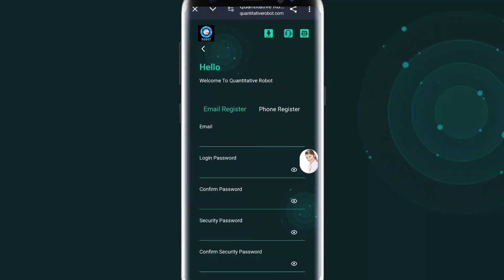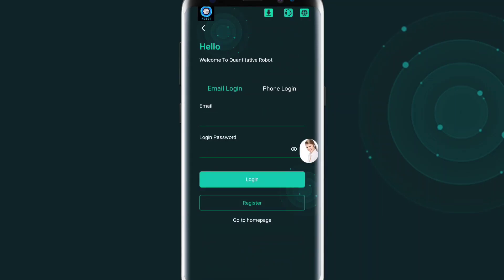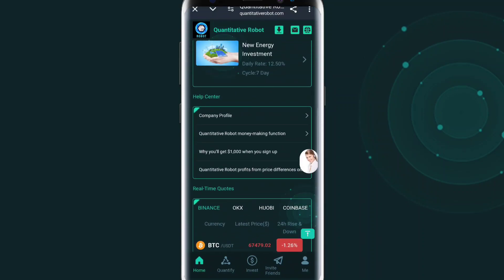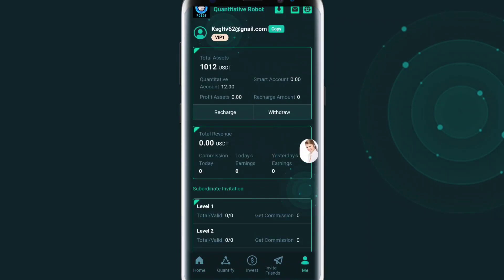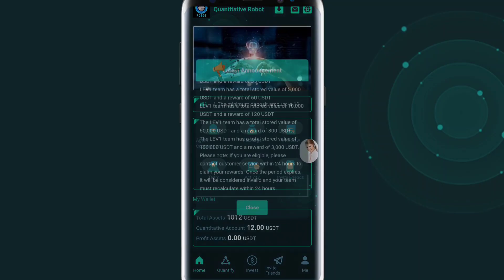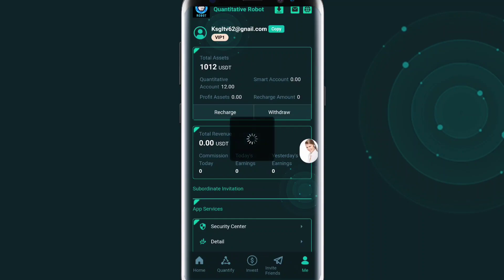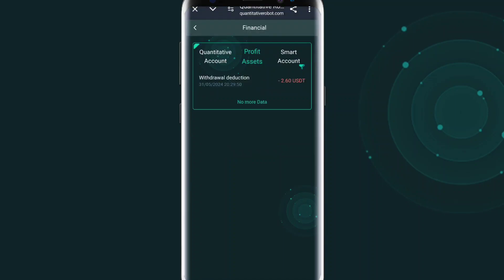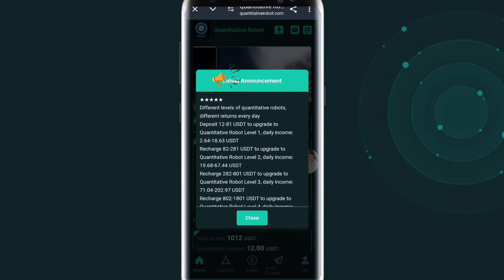Best USDT Earning Platform how to claim 1000 usdt free make money online,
Daily recharge rewards for quantitative robot teams:
LEV1 team cumulative recharge full reward policy
LEV1 team total deposit 500 USDT, reward 5 USDT
LEV1 team total deposit 1000 USDT, reward 10 USDT
LEV1 team total deposit 2000 USDT, reward 20 USDT
LEV1 team total deposit 3000 USDT, reward 35 USDT
LEV1 team total deposit 5000 USDT, reward 60 USDT
LEV1 team total deposit 10000 USDT, reward 120 USDT
LEV1 team total deposit 50000 USDT, reward 800 USDT
LEV1 team total deposit 100000 USDT, reward 3000 USDT

dogecoin mining,
earn usdt,
The Best Cryptocurrencies to Invest in 2024
trx mine
dollar website
USDT Thunder
Earn USDT
Earn USDT for free
USDT investment
USDT Mining Locations in 2024
Free USDT
investment location
Storm Profit Mining
Tether Mining
USD mining
apply to earn
best income
Best Money Making Apps of 2024
The most paid apps on the Google Play Store